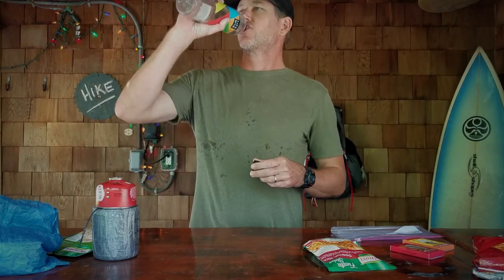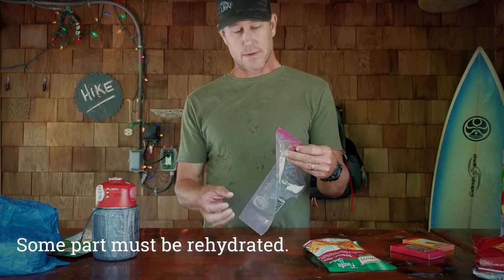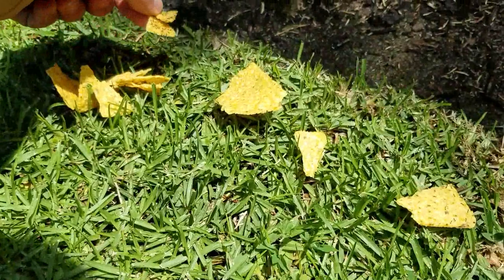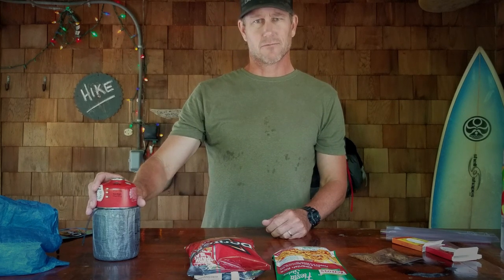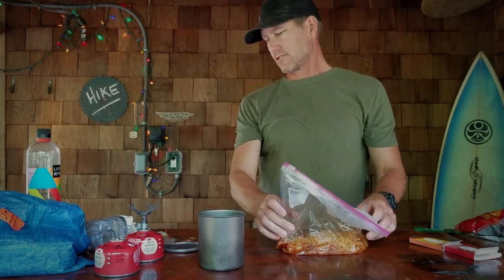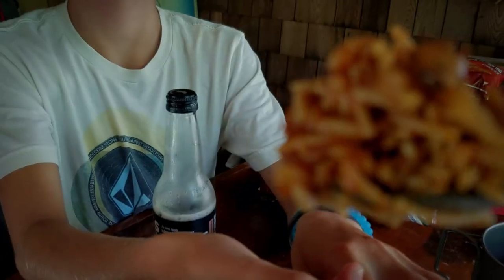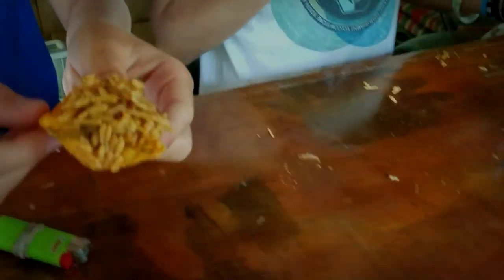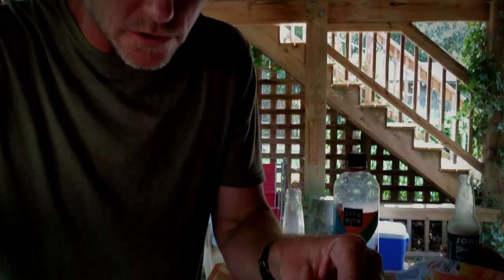Garbage Can Challenge...Accepted!!!!!!!! Rated Gnarly by the GCC!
I was recently tagged in the Garbage Can Challenge! This backcountry cooking challenge was started by none other than the dynamic duo, Andy and Kevin from Schill Brothers Outdoors. I was tagged in by Bryce Newbold, another Ohio backpacking legend, known for his love of death metal and soggy bread.
Challenge Accepted!!!

Eco Tip: Cooking in your pot or in the original packaging works best, but if you use ziplock bags, remember they are easy to clean out after each trip. They also fit perfectly over top of dishes in a drying rack. Bam...ready for the next trip and a whole lot less plastic going in the ground!!!

GEAR that I use and recommend:
BACKPACKS
LiteAF Curve 35 UL backpack:
SHELTER SYSTEM
Zpacks Duplex Dyneema Tent:
Six Moon Designs Lunar Solo:
Paria Sanctuary Tarp:
Polycryo Ground Sheet:
Vargo Titanium Tent Stake:
MSR Groundhog Tent Stakes:
SLEEP SYSTEM
Katabatic Gear Alsek 22 Quilt:
Paria 15 Degree Backpacking Quilt:
Thermarest Uberlite Sleeping Pad:
Klymit Static V Ultralite SL Sleeping Pad:
Thermarest Zlite CCF Sleeping Pad:
Thermarest NeoAir Xlite Sleeping Pad:
Thermarest Xtherm Sleeping Pad:
SeatoSummit Pillow:
RAIN GEAR
3F UL Gear Rain Skirt:
Frogg Toggs UL2 Rain Jacket:
Mountain Warehouse Rainpants:
Six Moon Designs Umbrella:
KITCHEN
BRS-3000T Ultralight titanium Stove:
MSR PocketRocket 2 Ultralight Stove:
TOAKS Titanium 750ml Pot:
EVERNEW 900ml Titanium Pot:
GSI Outdoors Infinity Mug:
TOAKS Titanium Long Handle Spoon:
Anthony's Organic Instant Coffee:

Ultralight is all about hiking with only the things you really need and nothing else. Approach your gear choices the same way.
Don't just lighten your pack, lighten your footprint!
I do not except money for positive reviews. I give my honest opinions good or bad for all pieces of gear with no exception. Occasionally I may do a "First Look" review of a NEW piece of gear, but I will always state that in the video.